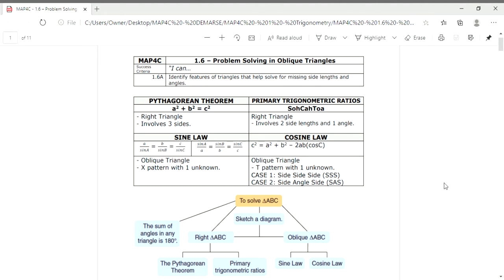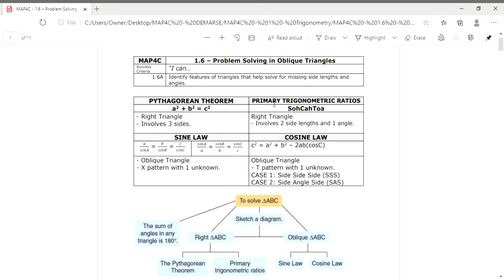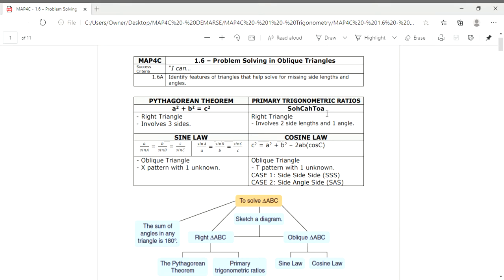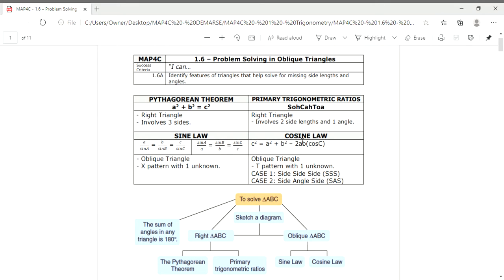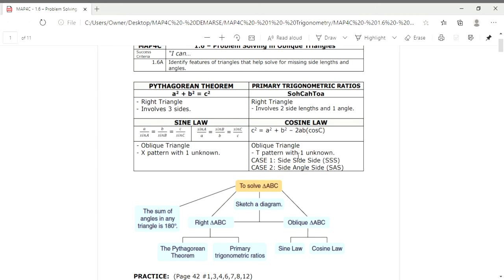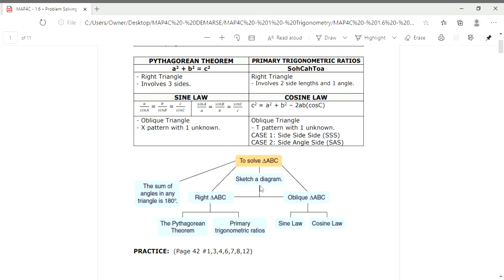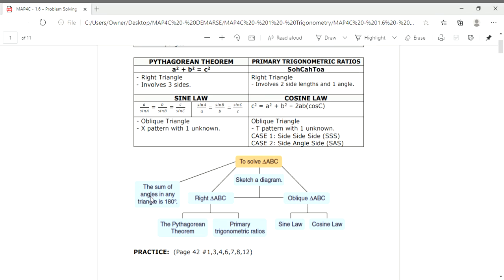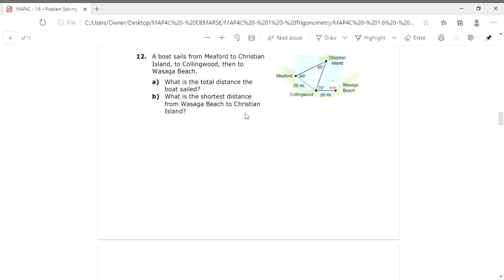Video Lesson 1.6 Trig Problem Solving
Video Lesson for Chapter 1.6 - Problem Solving using Trig